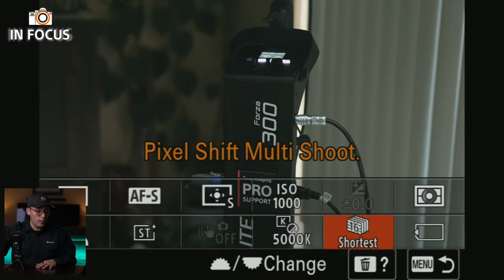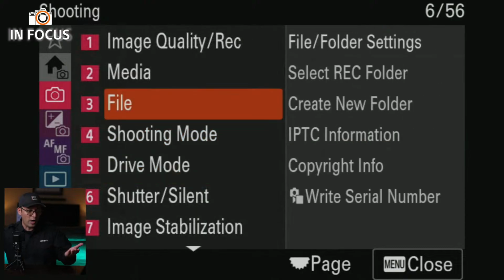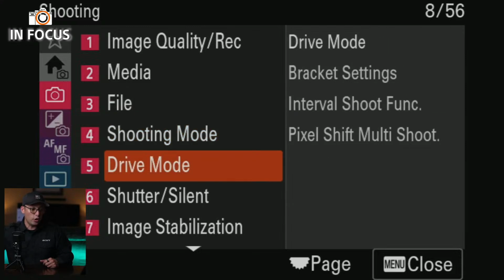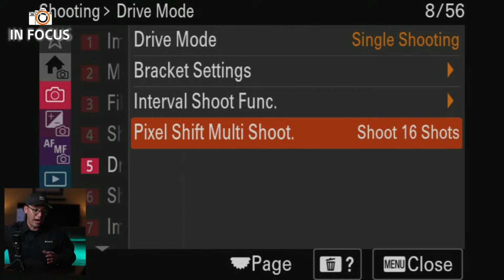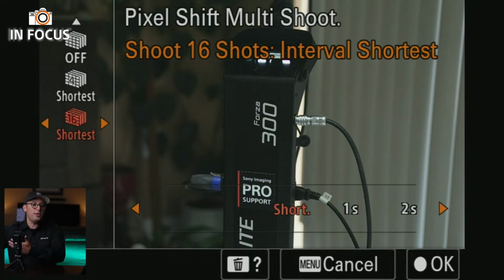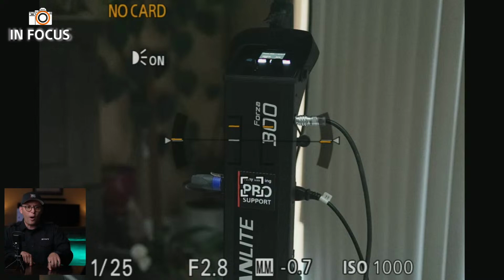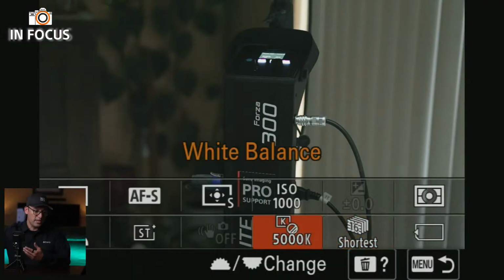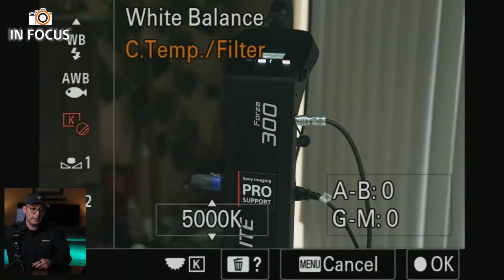Sony LIVE | In Focus: Sony Alpha Pixel Shift Multi Shooting - Multiple Pictures Into One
Join us LIVE on April 3 at 4p PT / 7p ET for the Sony Alpha "Advanced Guide - Multiple Pictures Into One” In Focus episode 11 seminar! Join Ranieri as he'll break down the Pixel Shift technology in Sony Alpha 1 and Alpha 7R V cameras. Ranieri will help you understand how Pixel Shift works and how to use it for enhanced image quality with your studio photography, architecture, and landscape photos.

Military, Student, and other group discounts are also available. Click "Verify with ID.me" at check out to confirm eligibility.
Double your warranty period just by registering*

*Redeem no later than April 15, 2025 (“Claim Deadline”) at
by completing the product registration and upload